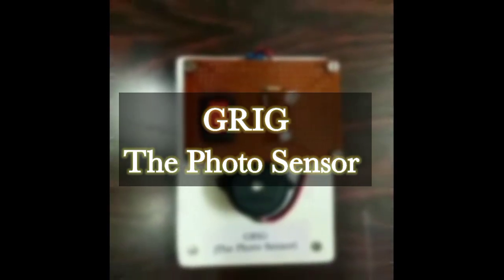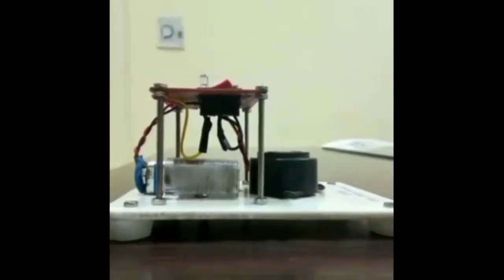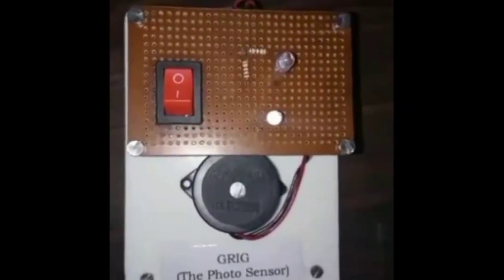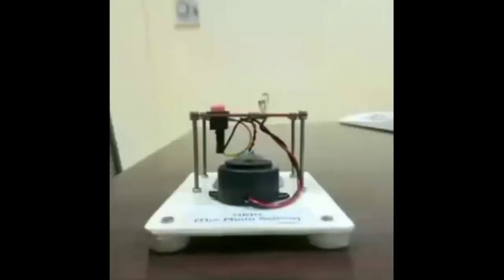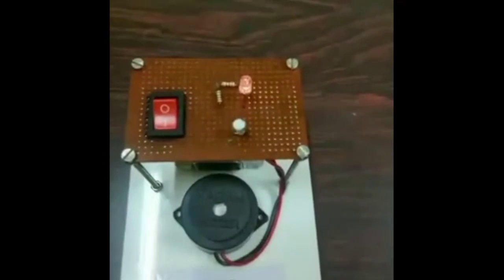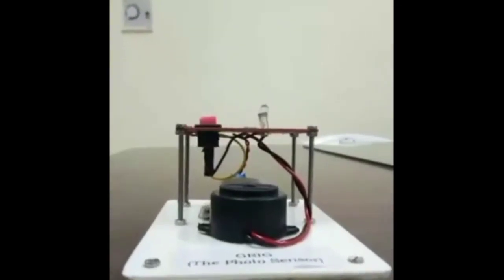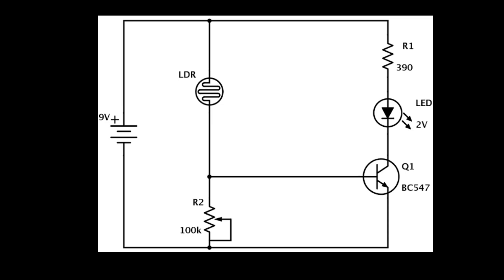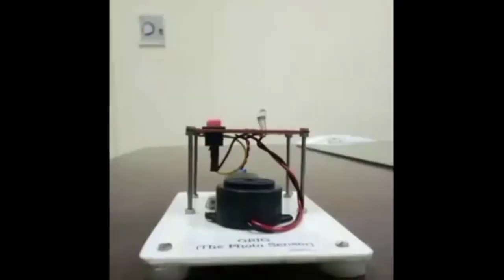GRIG- The photo sensor - LDR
GRIG - The Photo sensor

It is a mini project based on light dependant resister (LDR). It is made me and my team members in Central Institute of Tool Design (CITD)

Its application are
alarm clocks, street lights, light intensity meters, burglar alarm circuits.